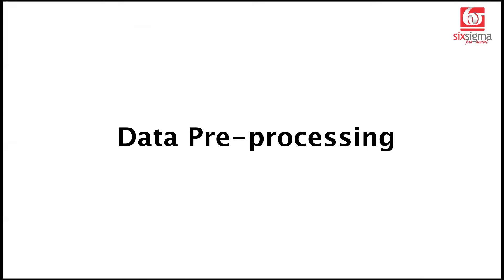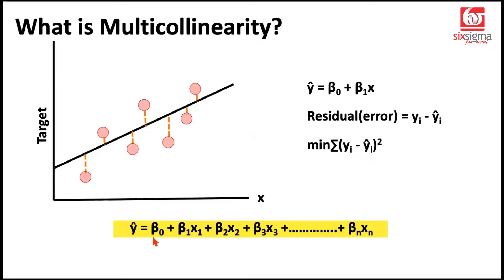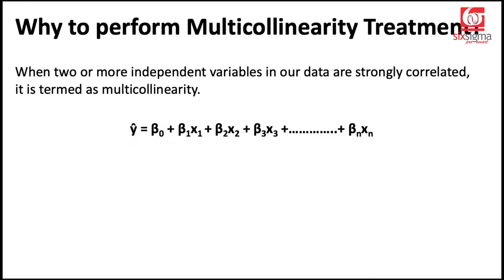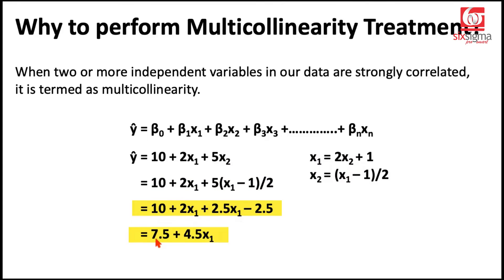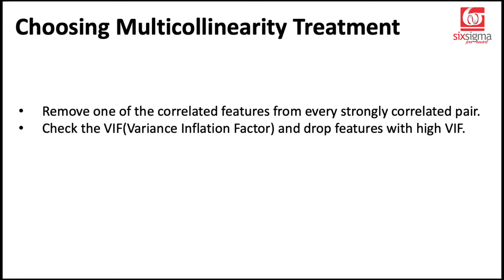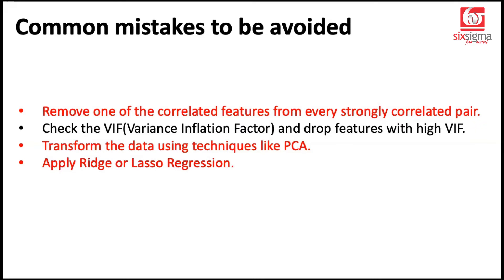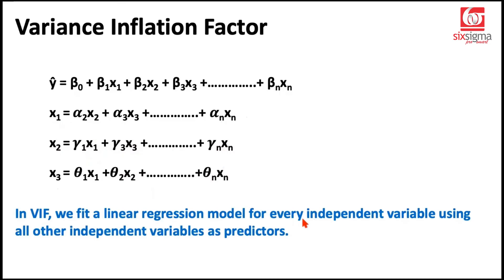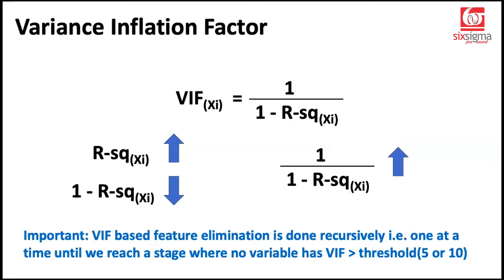The A to Z of Multicollinearity | Variance Inflation Factor | Data Preprocessing | Data Science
📊 in this video we introduce the concept of multicollinearity and explain why it's a critical aspect of data pre-processing that you need to know.

We start with the basics, explaining what multicollinearity is and why it's a challenge in statistical modelling. You'll understand how correlated features in your dataset can affect your model's stability and the interpretability of its coefficients. We illustrate this with an example of multiple linear regression, where multicollinearity causes the model to generate multiple equations and increases the variance of coefficients.

We discuss various treatment options to tackle multicollinearity head-on:
1️⃣ Removing Correlated Features: Learn how to identify strongly correlated feature pairs and systematically eliminate one of them to maintain model stability and simplicity.
2️⃣ VIF (Variance Inflation Factor): Understand the VIF and how it quantifies multicollinearity. Discover how to use VIF as a tool to flag high multicollinearity and decide which features to drop.
3️⃣ PCA (Principal Component Analysis): We provide you reference to our detailer tutorials on dimensionality reduction through PCA. Find out how to transform your data into a new feature space to minimize multicollinearity while retaining information.
4️⃣ Ridge and Lasso Regression: Learn how these regression techniques can be your allies in the battle against multicollinearity.

We cover strengths and weaknesses of each approach, helping you choose the right one for your specific problem.

We dedicate a significant portion of the video to explaining the concept of the Variance Inflation Factor (VIF) in depth, ensuring you grasp the intricacies of this vital tool for multicollinearity detection and treatment.

Happy Learning!